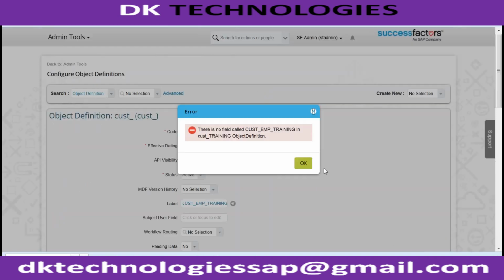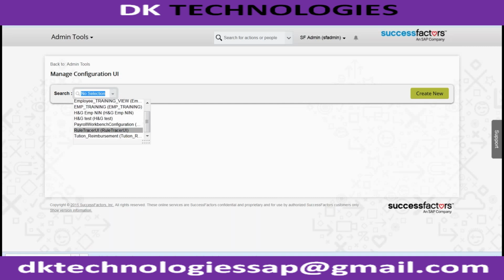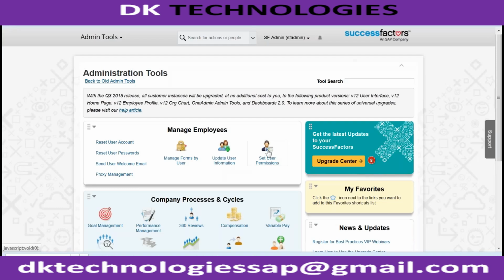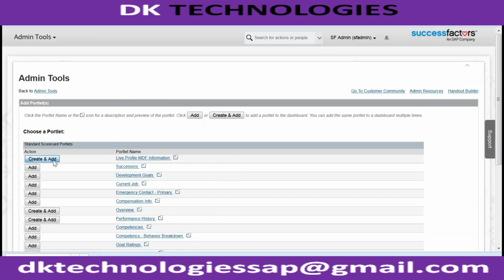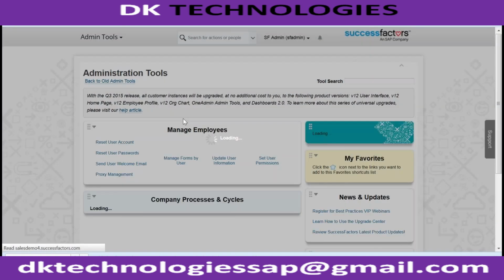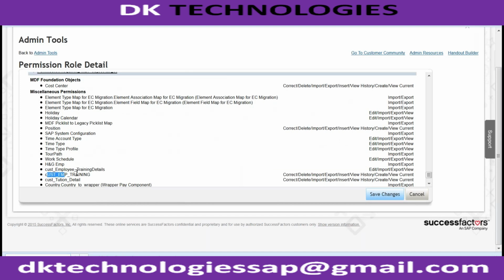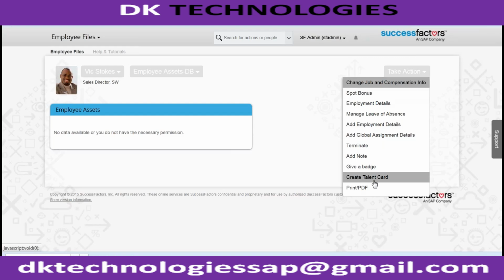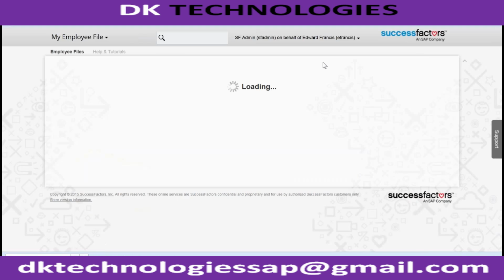136 How to configure Security Role-Based Permissions (RBP) | Success Factors | DK TECHNOLOGIES